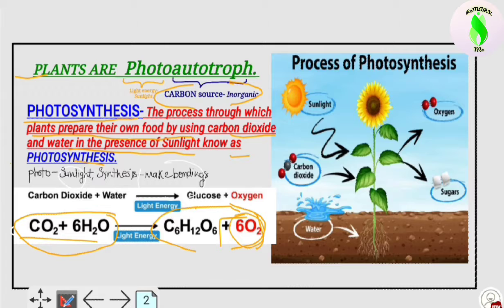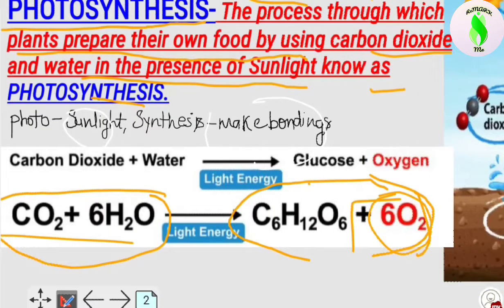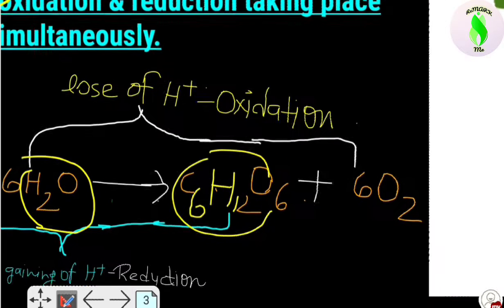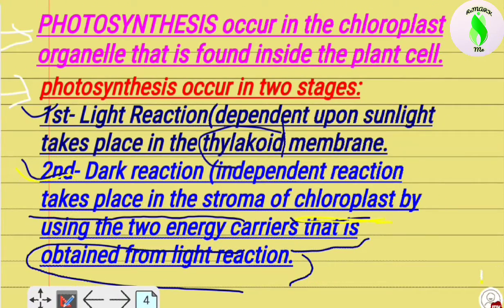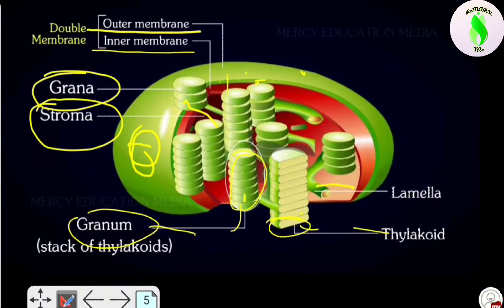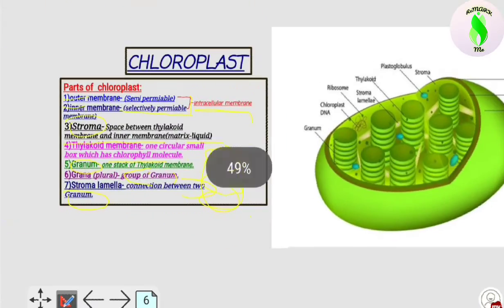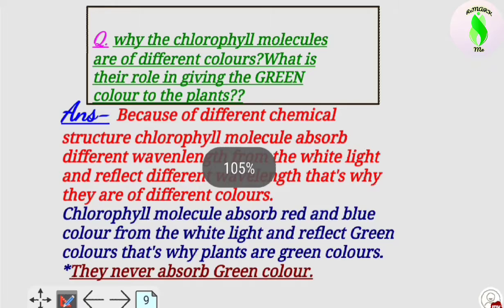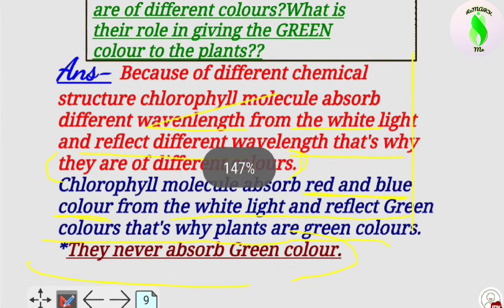What is PHOTOSYNTHESIS?? (Chloroplast & chlorophyll) | class 10 | biology | by Saloni Pandey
Hey guys,

This video will give you a detailed explanation about the Photosynthesis.

 By watching this video you'll get the answers of few questions:
What
 is chloroplast and chlorophyll and how this looks like?

 The questions from this topic frequently asks in class 10 boards and NTSE examination.

For getting the ppts of this session join my telegram channel that's link is given